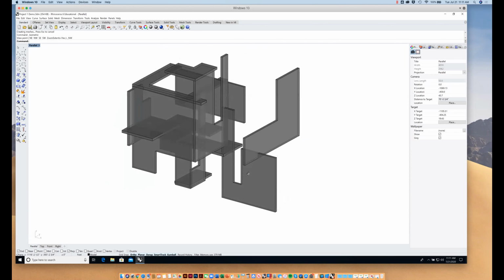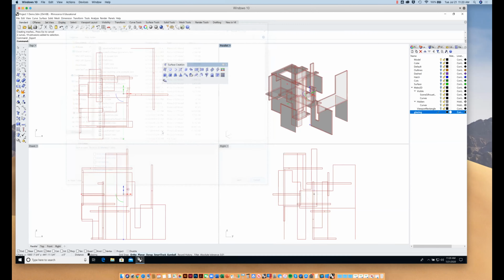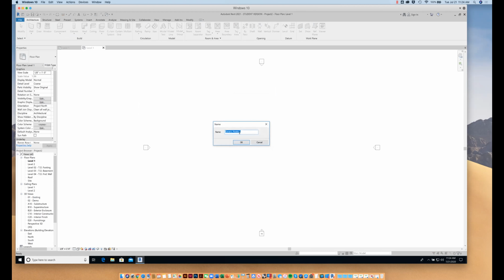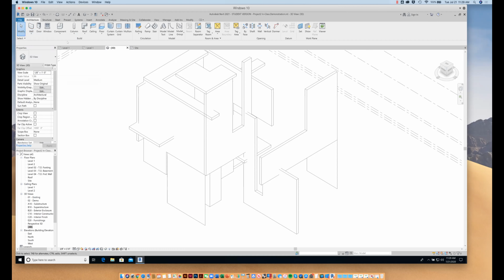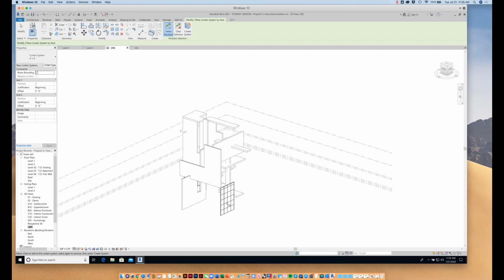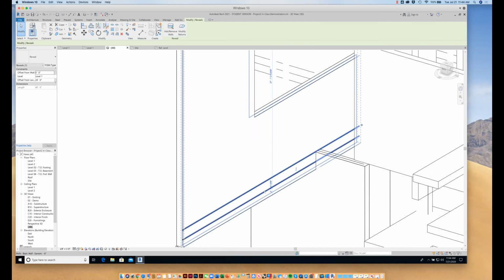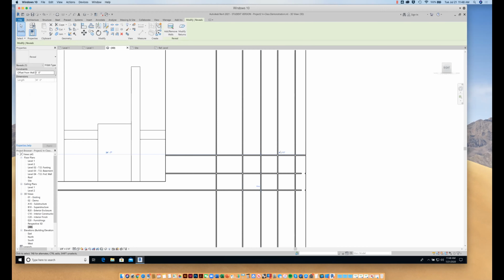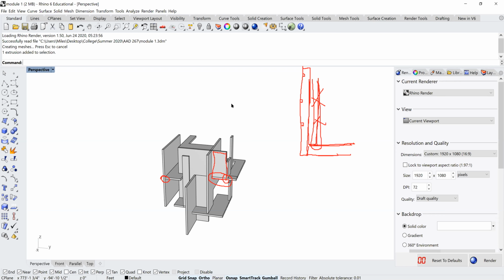AAD 267 Project 2 Initial Demonstration - 21 July 2020